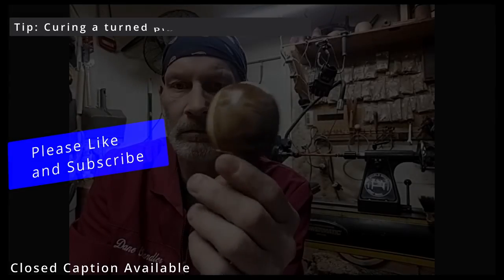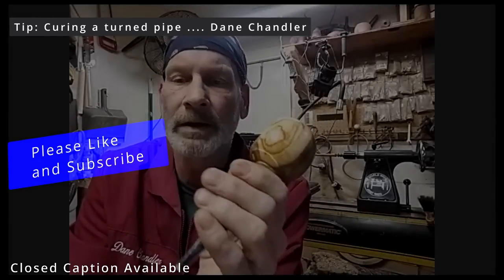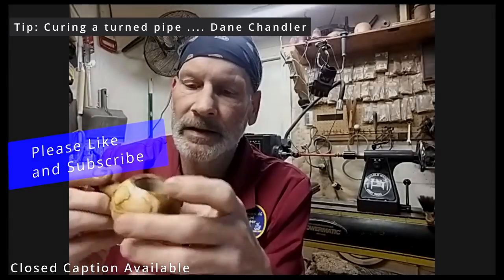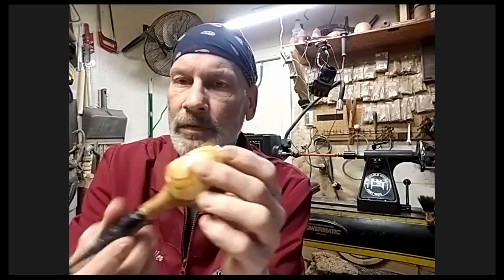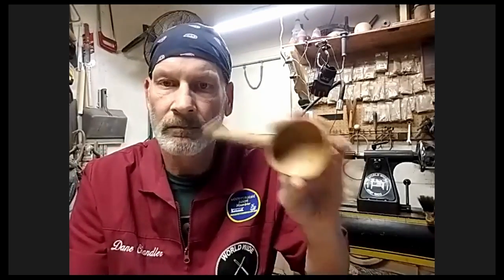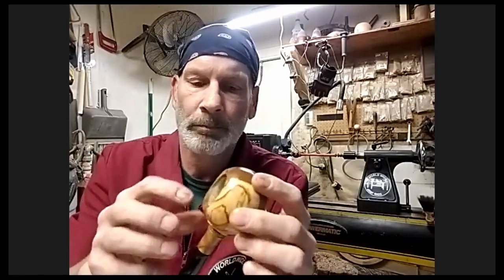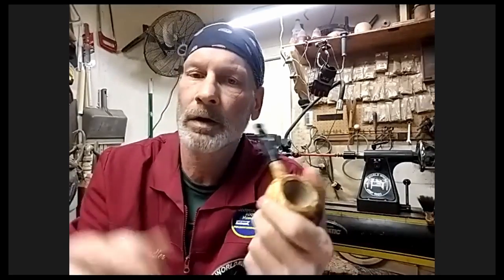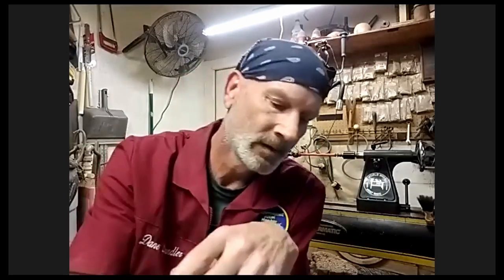2022-04-13 Curing a Turned Pipe by Dane Chandler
During the 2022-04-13 Meeting of the World Wide Wood Turners, Dane Chandler showed us a spoon an pipe he had turned.   Lots of folks were curious how he cured the pipe.   This is his tip on curing the pipe.